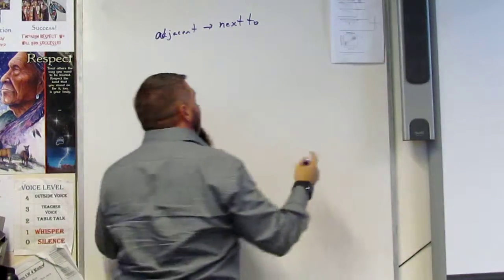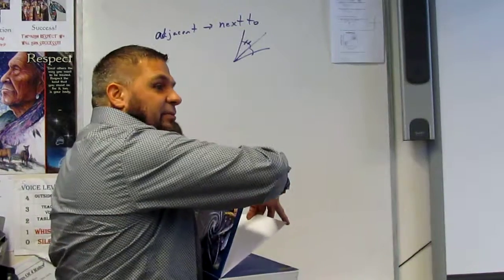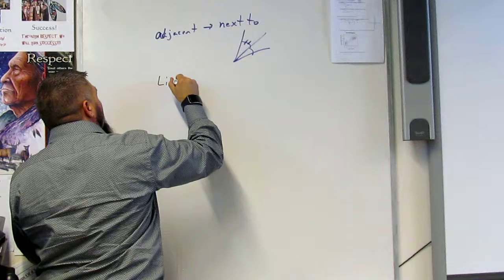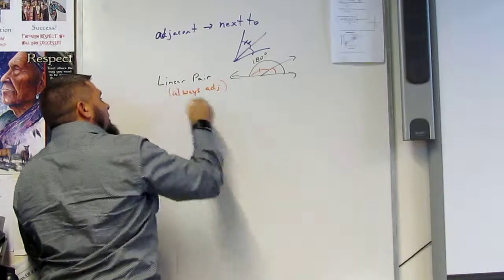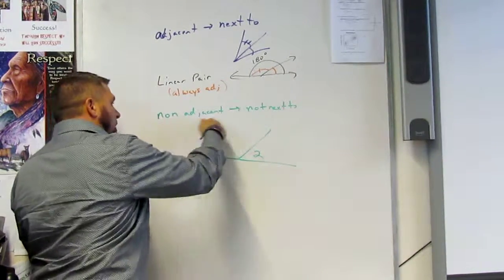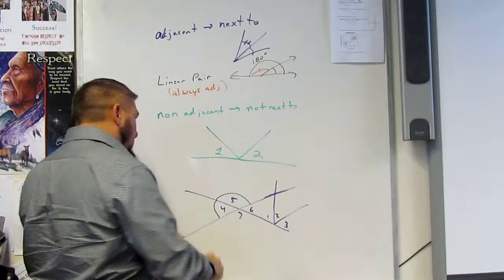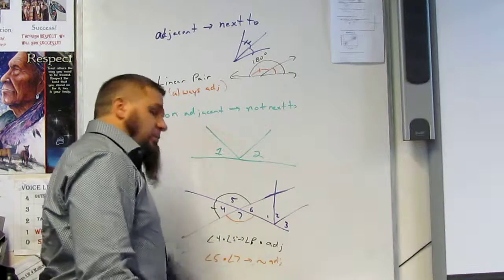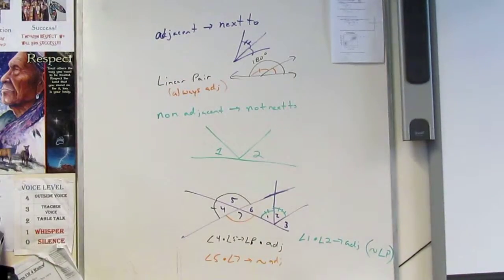MTS Geometry Adjacent Angles and Linear Pairs Ch1